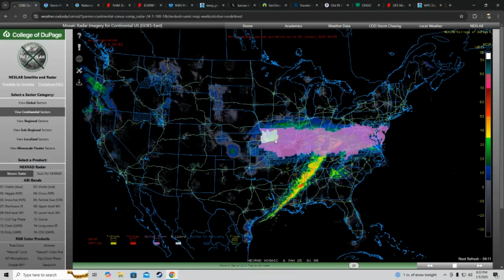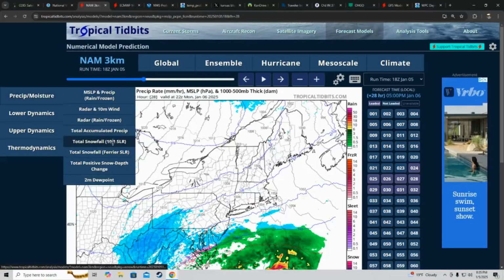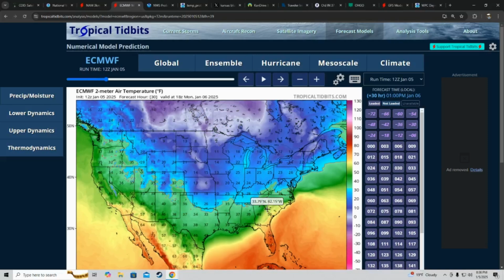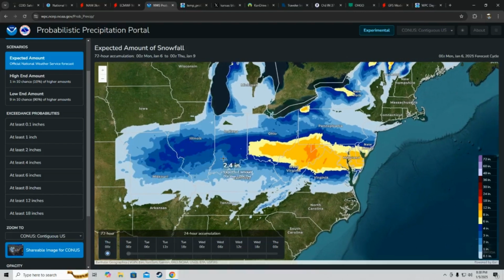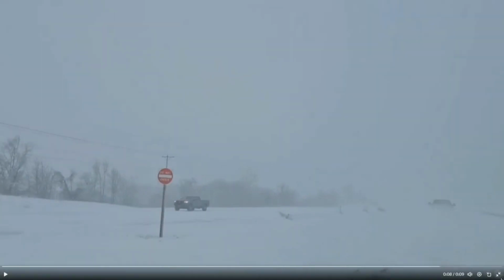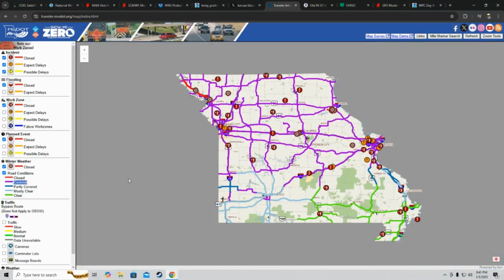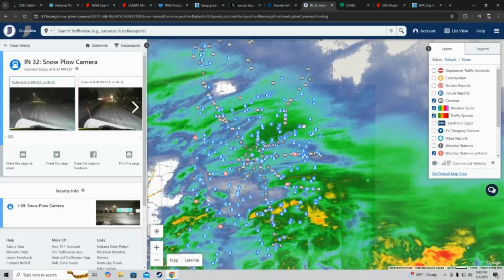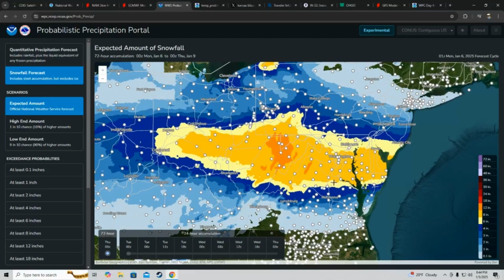WINTER STORM BREAKDOWN... roads covered with ice and snow! What's to come!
In this video I go over the current threats and conditions from the current winter storm and go over the impacts for tomorrows commute!